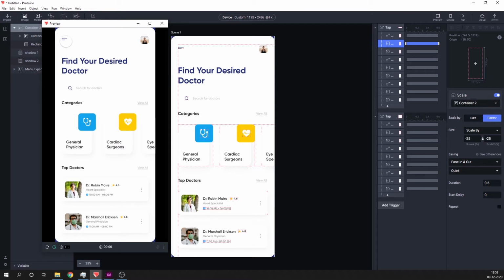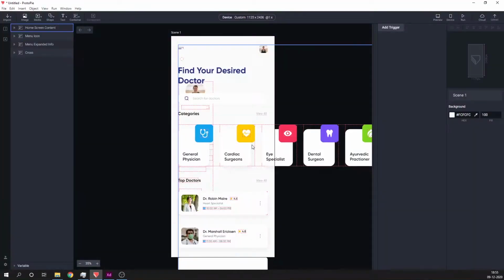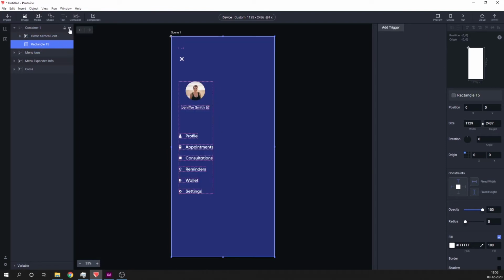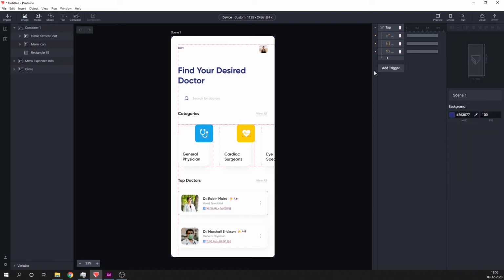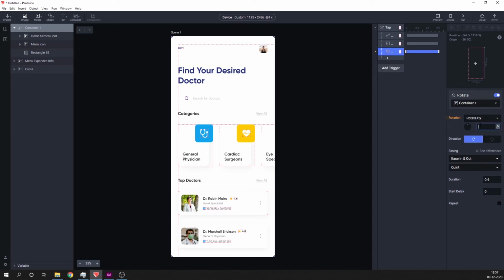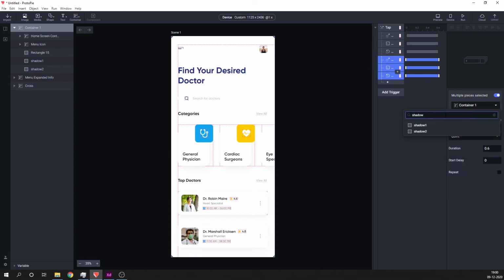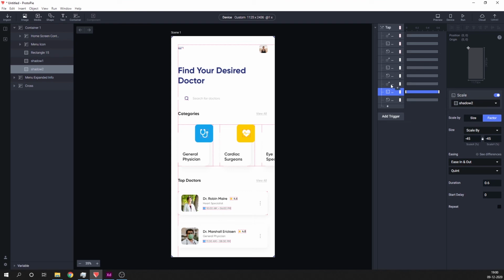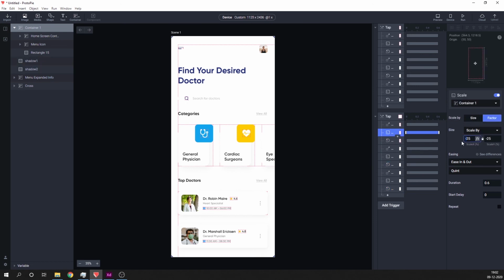3D Menu Interactive Animation in ProtoPie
In this Video Tutorial,  you will learn How To Make 3D Menu Interactive Animation in ProtoPie